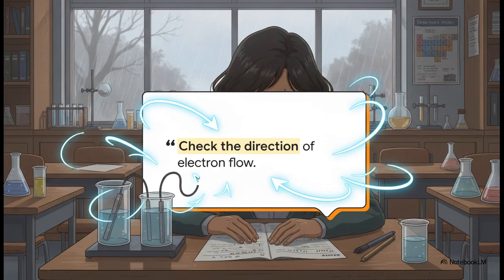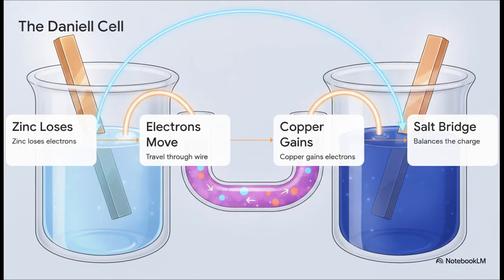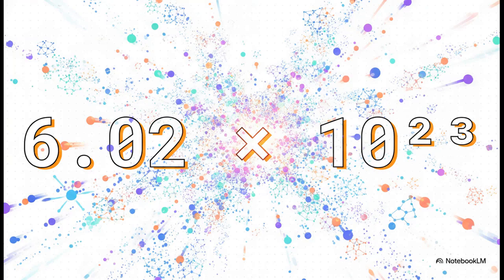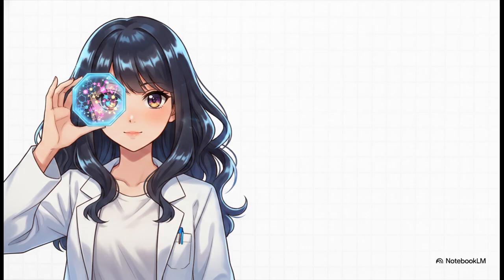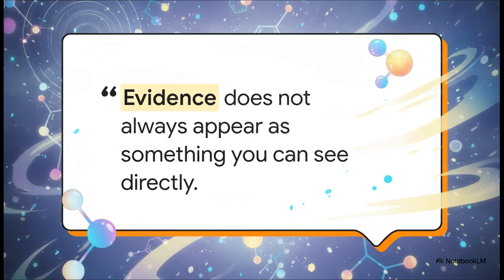The Invisible World, Explained A Practical Guide to Introductory Chemistry (Movie)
Chemistry is not a wall of symbols. It is a way to understand water, air, food, metals, batteries, and the hidden changes shaping daily life. This clear guide connects atoms, ions, bonding, moles, reactions, acids, bases, and redox chemistry through practical explanations, step-by-step calculations, and real-world questions for high school students and adult learners.